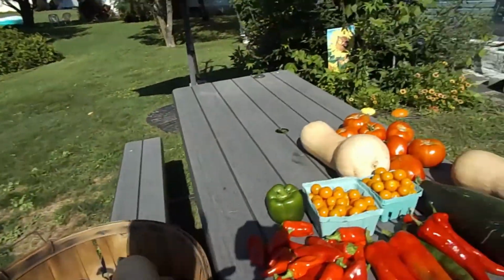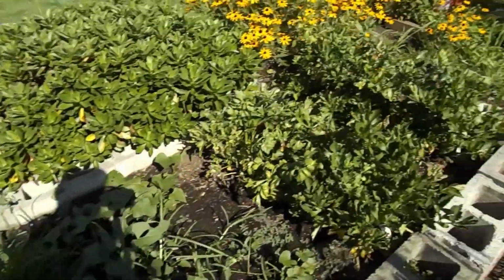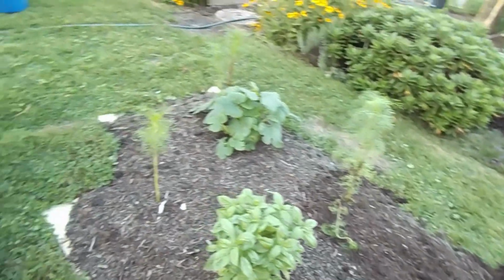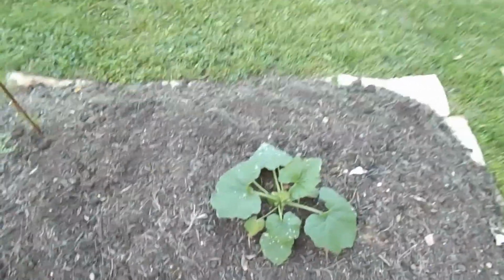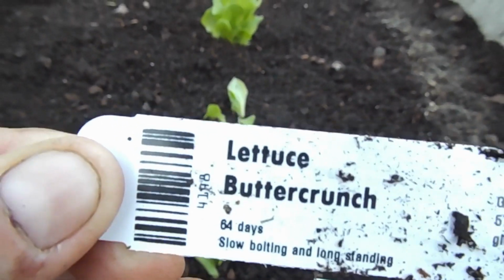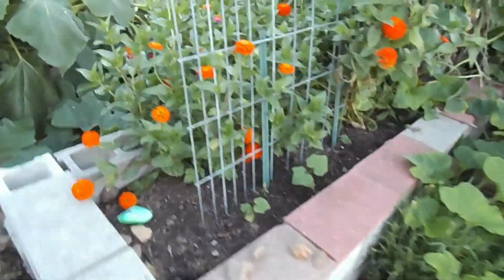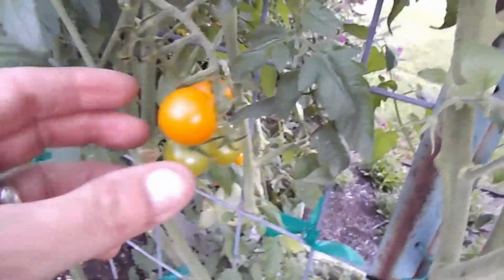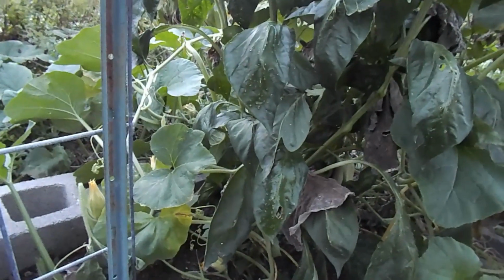Mid August Garden Tour/Separation Anxiety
Harvest after being away for 5 days!!